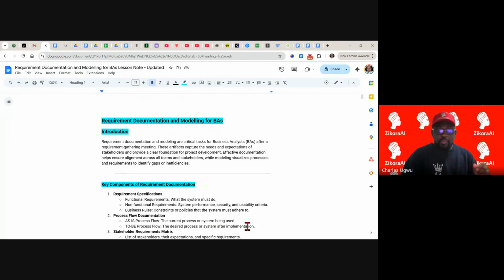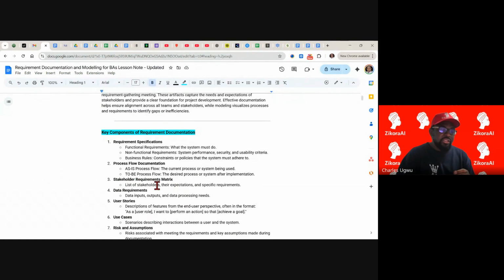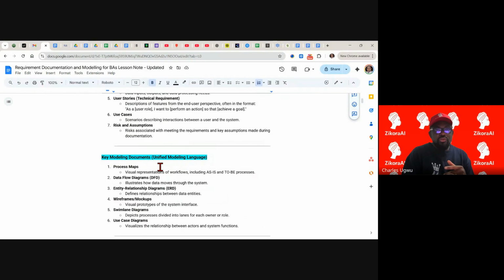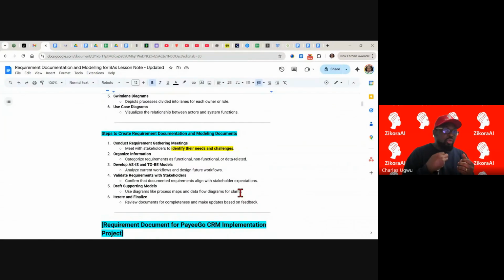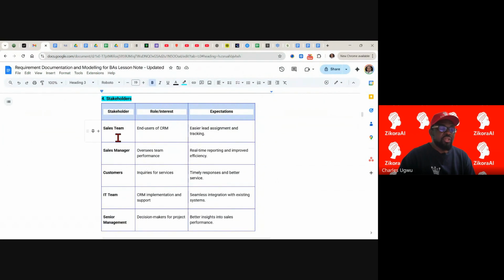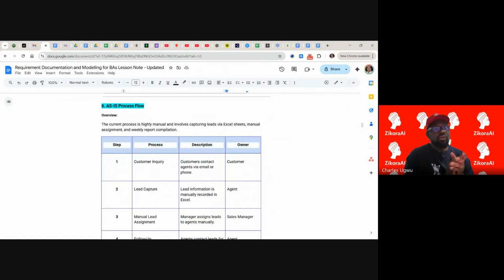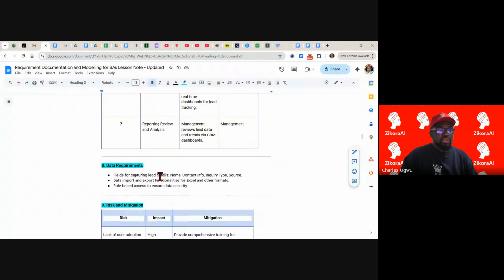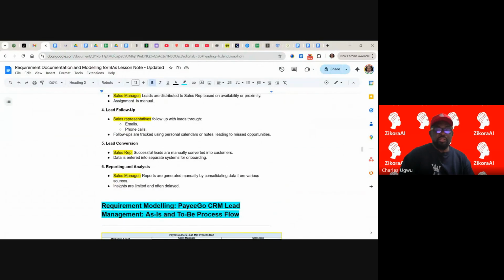27. BA Requirement Documentation